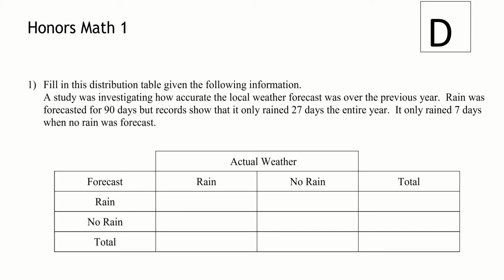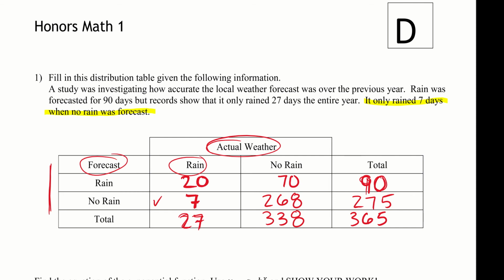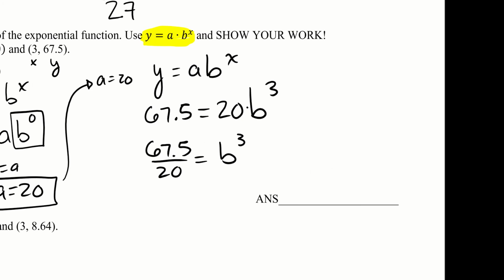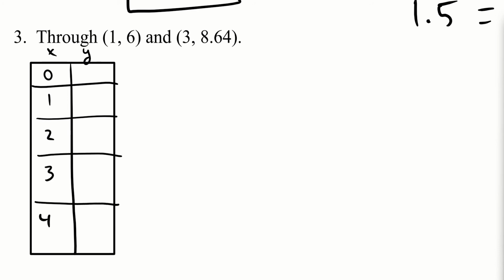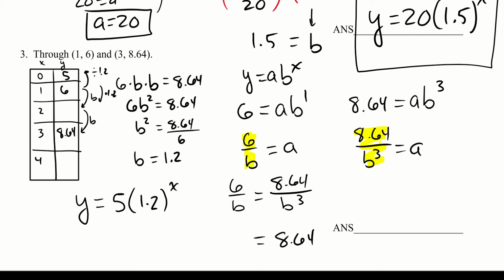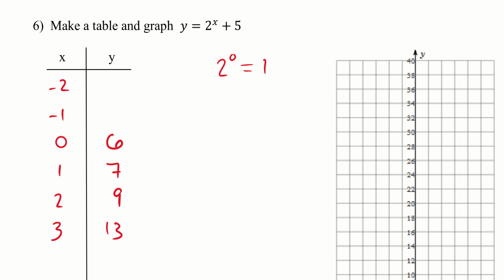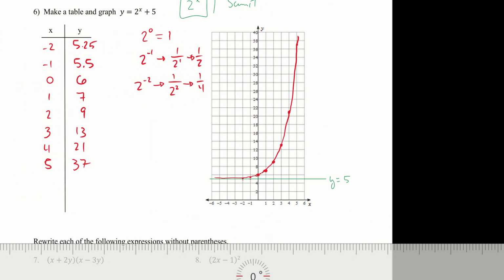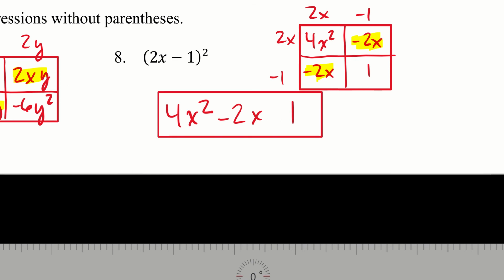Chapter 10 STT Part D